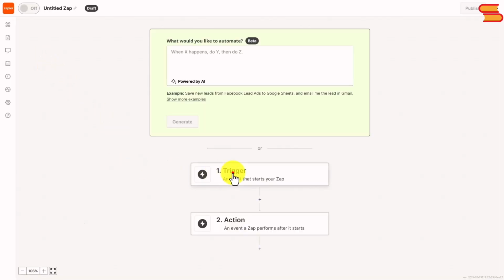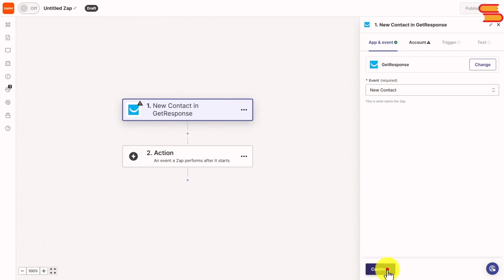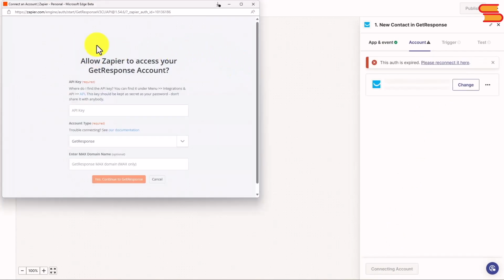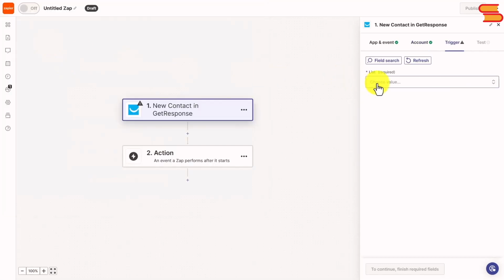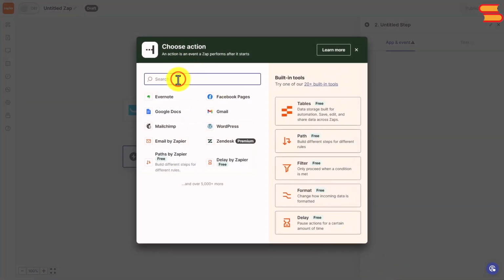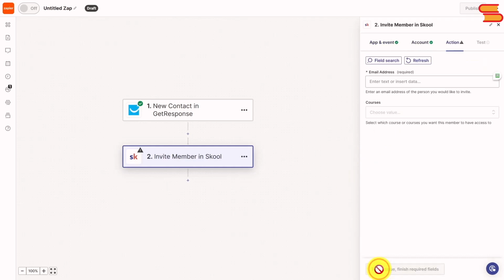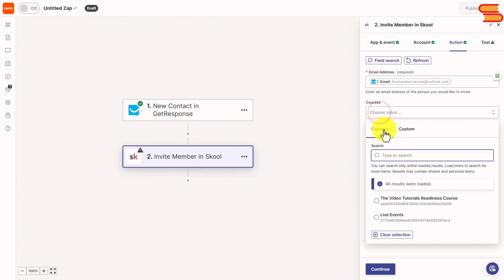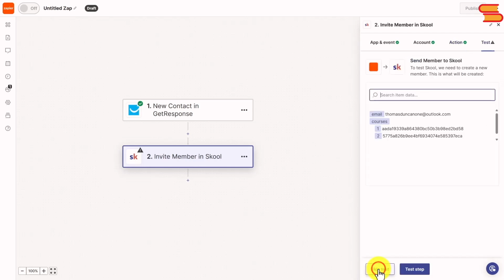Add Getresponse to Skool | Secondary Skills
Learn how to integrate Getresponse with Skool in this Secondary Skills video. This step-by-step guide will help you connect these platforms to manage email marketing, automate communications, and build stronger relationships with your audience. Elevate your business efficiency with Skool and Getresponse!